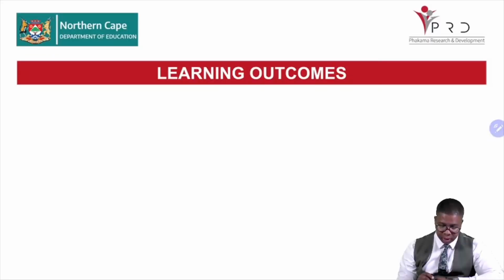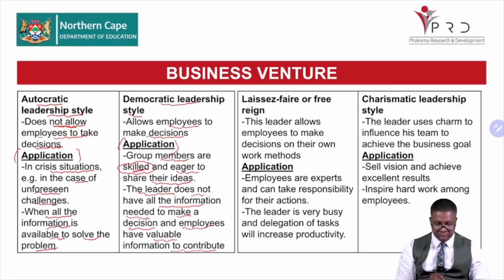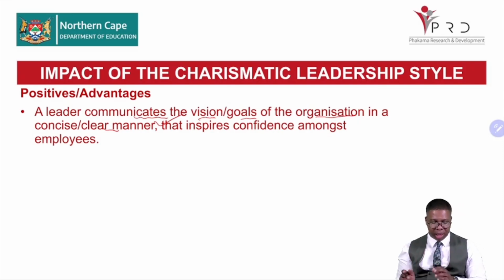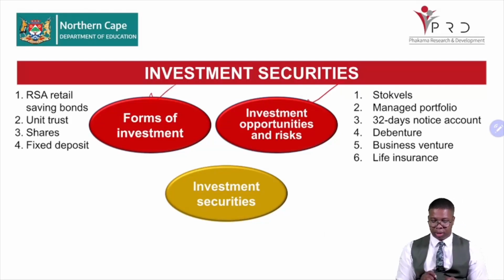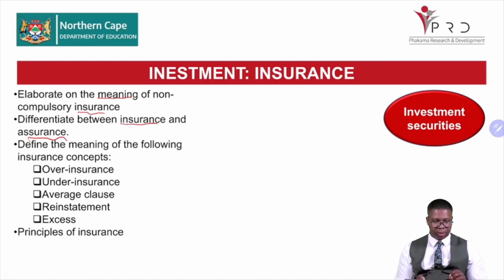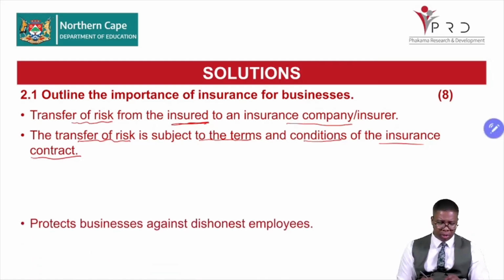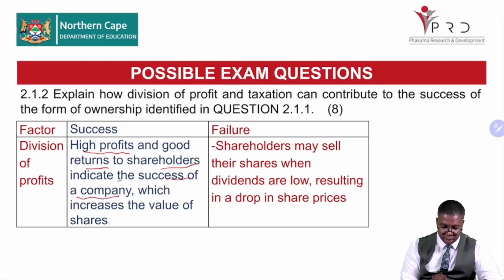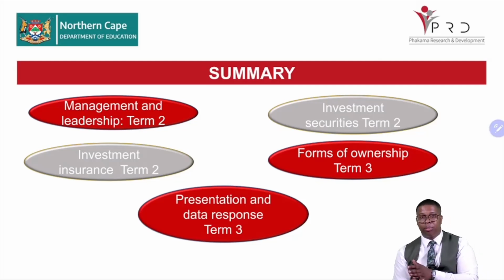BUSINESS STUDIES GRADE 12 BUSINESS VENTURES , PAPER 2 REVISION N C